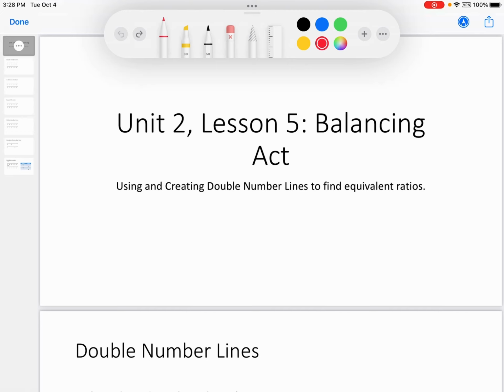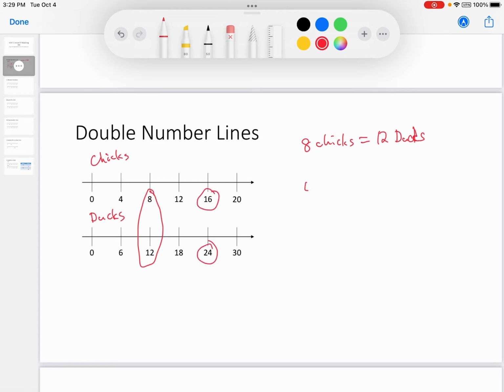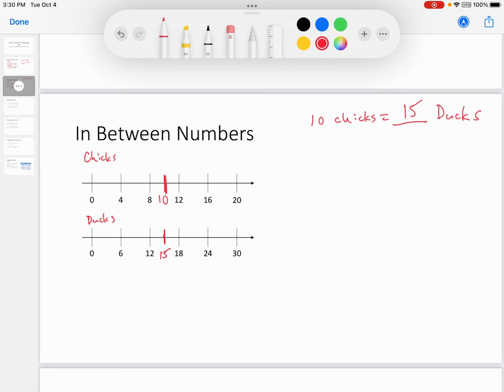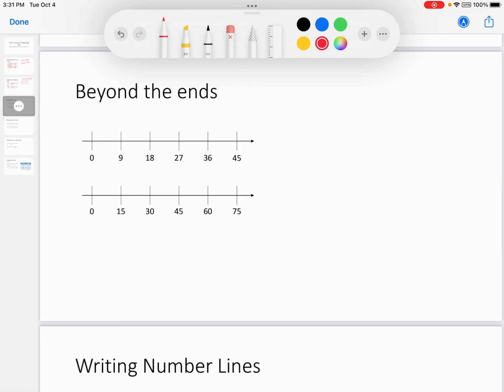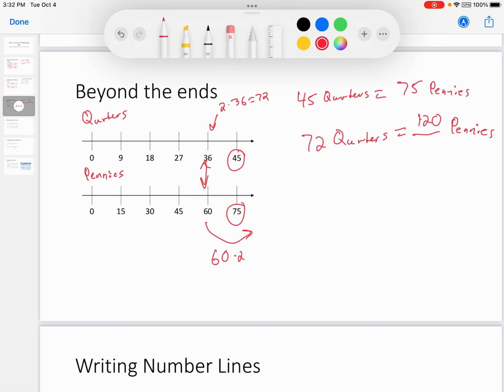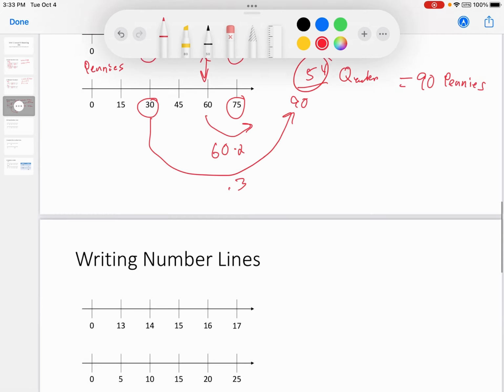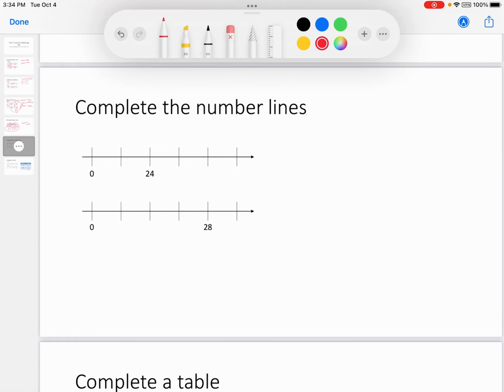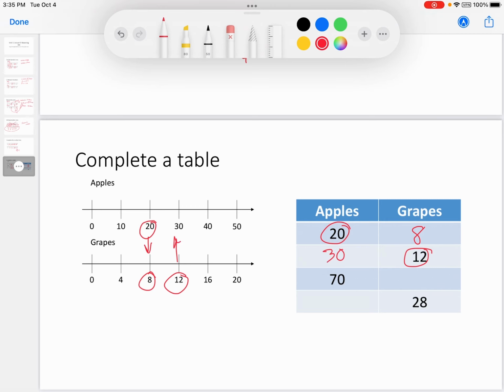Unit 2, Lesson 5: Balancing Act